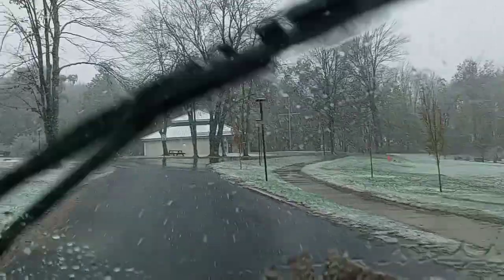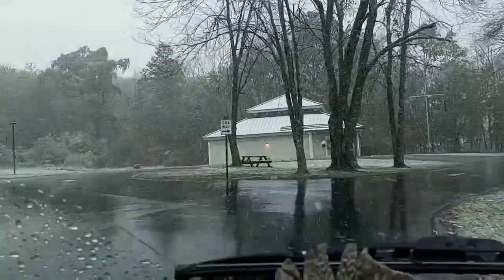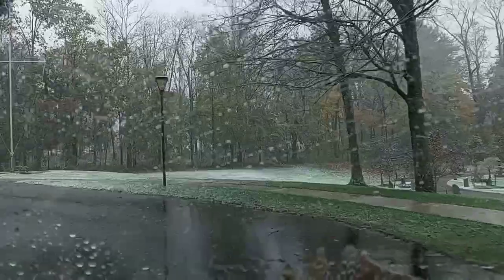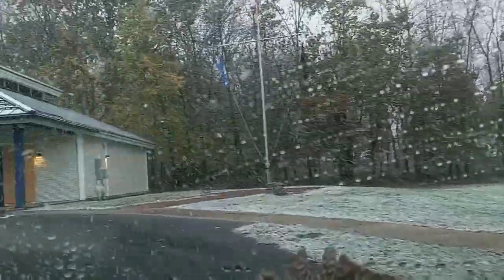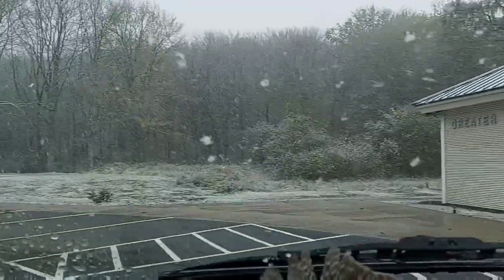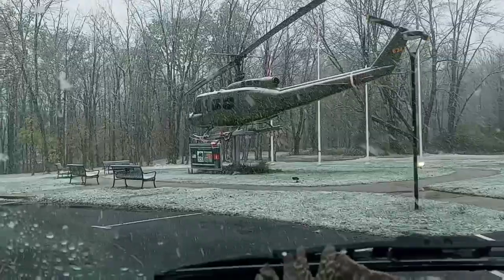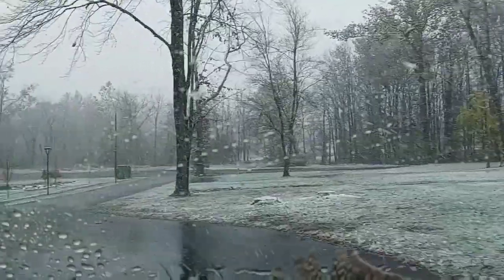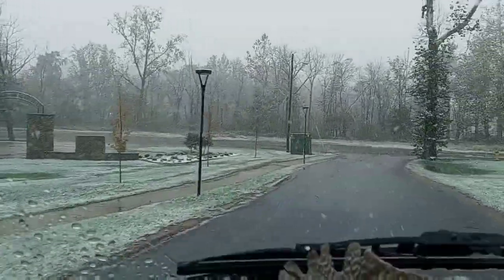Vanlife in the CT. snow...